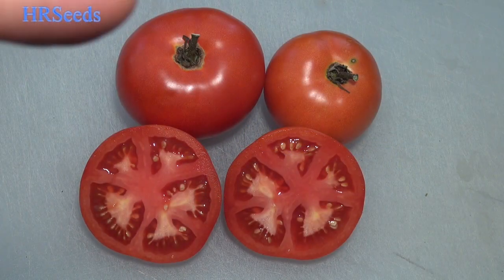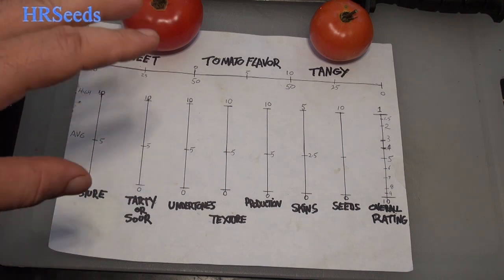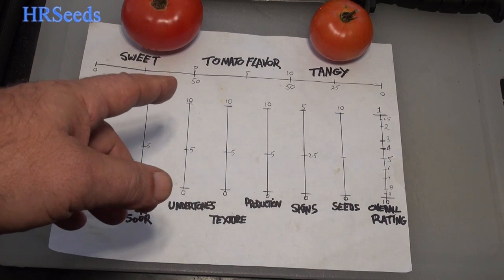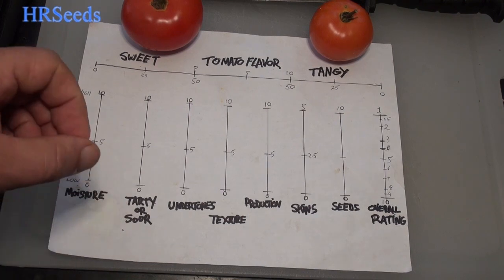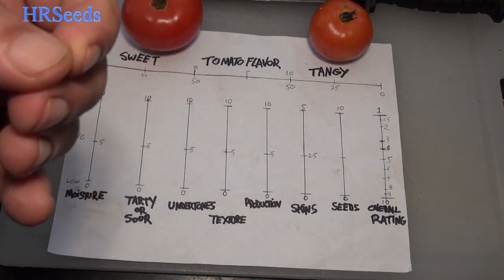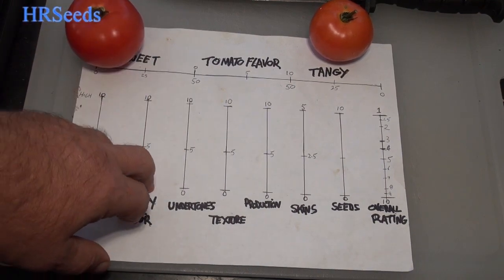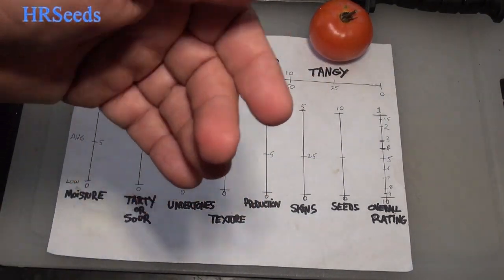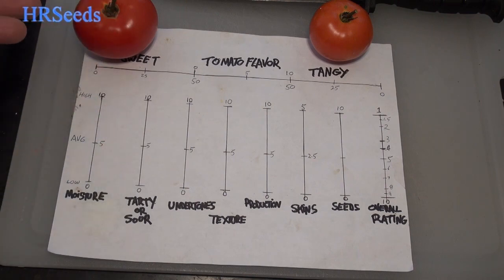⟹ Box Car Willie Tomato | Solanum lycopersicum | Tomato Review 2023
Here is the Box Car Willie Tomato, Solanum lycopersicum. It was created by the farther of Joe Bratka and named after Boxcar Willie, the singer at the Grand Ole Opry. This tomato originates from New Jersey and is very crack resistant.  It is a round red fruit that is slightly flattened making about 12 ounce tomatoes. Plants are pretty good producers and get to around 3 feet tall. It is very prolific and has an old fashioned acidic tomato flavor. Indeterminate open pollinated 68 days.  Visit HRSeeds.com for your garden seeds!

BUY GARDEN TOMATO SUPPLIES HERE:
⟹ Great White Tomato (20+ seeds)

⟹ Gardener's Supply Company Lifetime Tomato Cages, Heavy Gauge, Set of 4

⟹ Panacea 89729 42 in. 4 Ring Tomato Cage - Pack Of 25

⟹ Gardening Plant & Flower Lever Loop Gripper Clips

⟹ Hydrofarm HGBB4 4' Natural Bamboo Stake, Pack of 25

⟹ Tomato Screen Plant Protector

⟹ Gardener's Supply Company Crop Cage, 4 x 4 Plant Protection Tent

⟹ Topsy Turvy Upside-Down Tomato Planter (3-Pack)

⟹ Natural Bamboo Plant Stakes - 6 ft (50/Pack)

⟹ Scroll Trellis 38" Tomato Cage

⟹ Tomato Halos, Set of 3

⟹ Jobe’s Tomato Fertilizer Spikes, 6-18-6 Time Release

⟹ BestNest Gardman Small Fruit Cages, Black, 47" H, Pack of 2

⟹ Southwestern Creations Value Galvanized Tomato Cage, Set of 10

⟹ Gardener's Supply Company Red Tomato Ladders, Heavy Gauge, Set of 3

⟹ DIY 5 gallon self watering bucket | NEW design 2018 | I had to make changes and here's why

Numerous varieties of tomato are widely grown in temperate climates across the world, with greenhouses allowing its production throughout the year and in cooler areas. The plants typically grow to 1–3 meters (3–10 ft) in height and have a weak stem that often sprawls over the ground and vines over other plants. It is a perennial in its native habitat, and grown as an annual in temperate climates. An average common tomato weighs approximately 100 grams (4 oz) Its use as a food originated in Mexico, and spread throughout the world following the Spanish colonization of